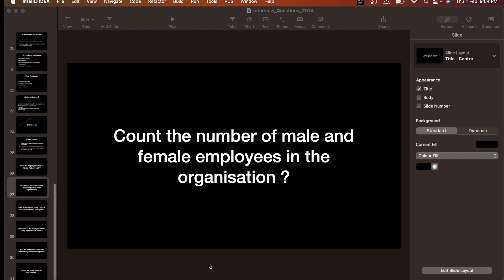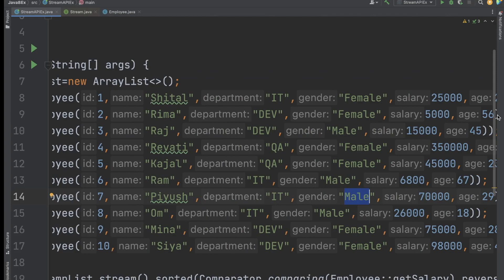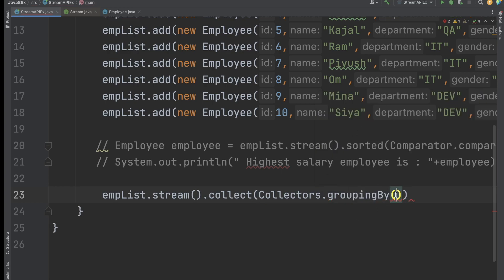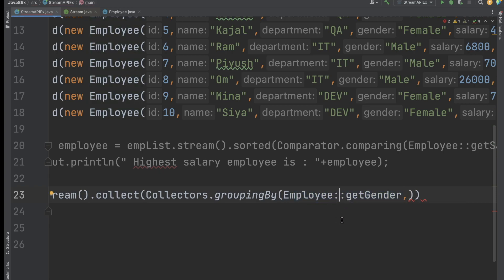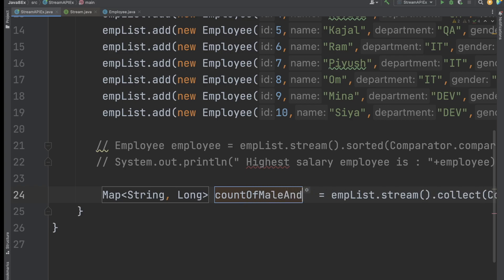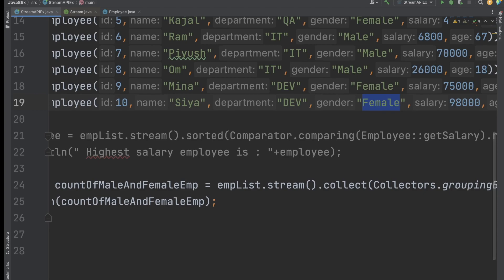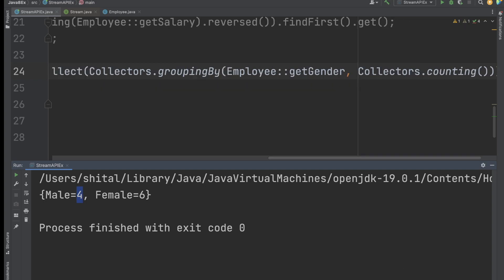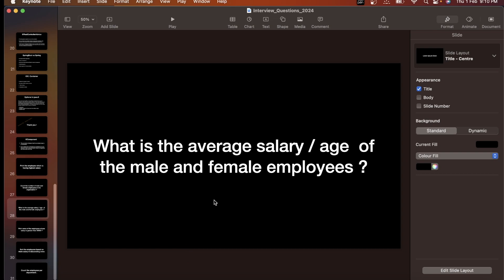Java 8 stream coding interview questions | Find Average salary of the employee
In this video we will see how to find average salary or average age of employee from employee list.

You have watch below videos related to stream API coding questions.

How to sort Student based on totalMarks ?